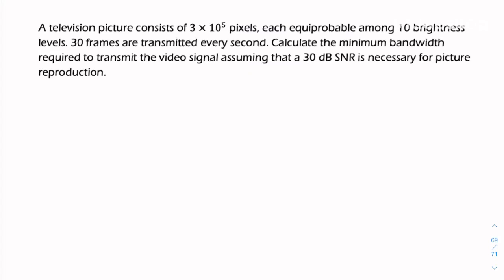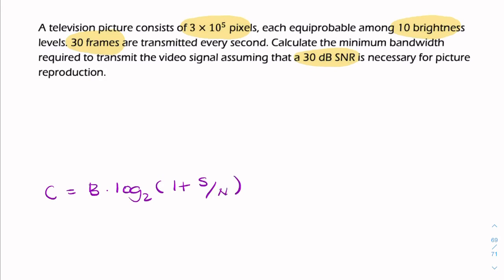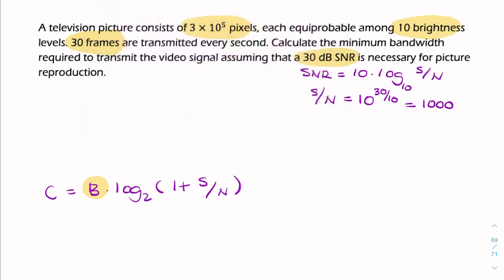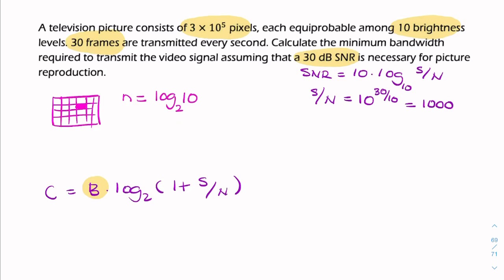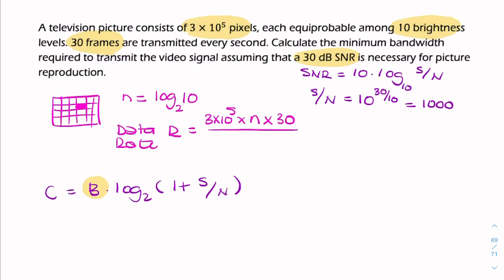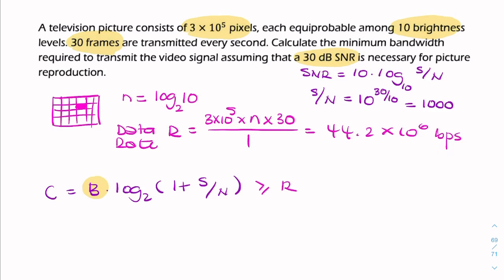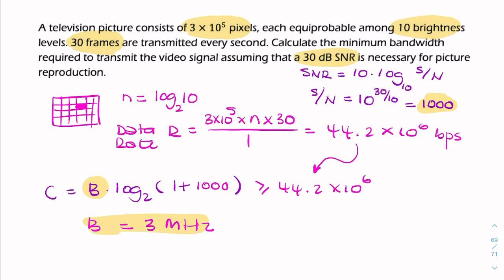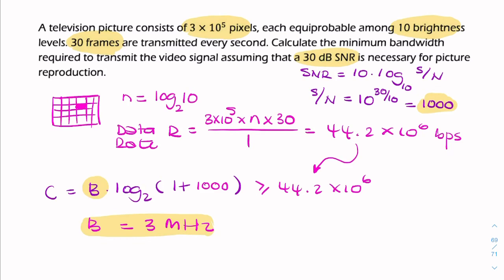PS6: Bandwidth needed for TV signal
ELEC202 Communication Systems, lecture 10: Digital Baseband Communication and Channel Capacity